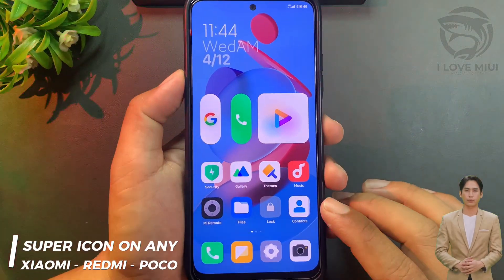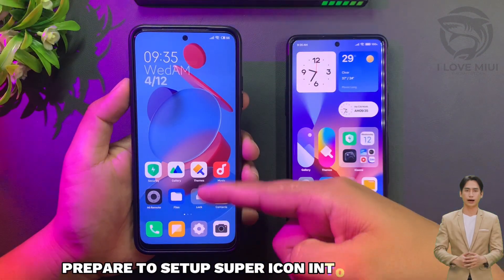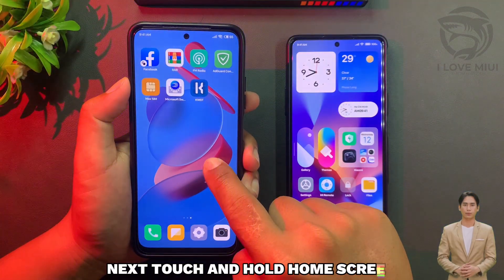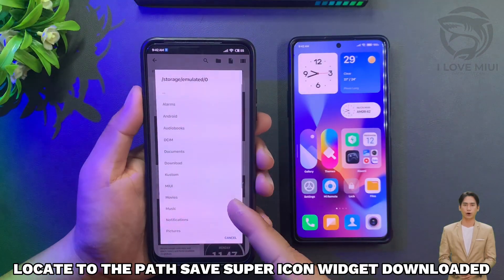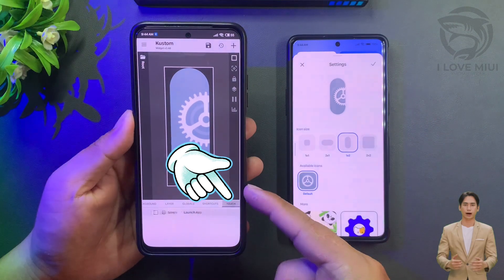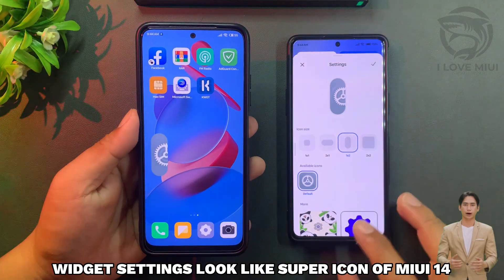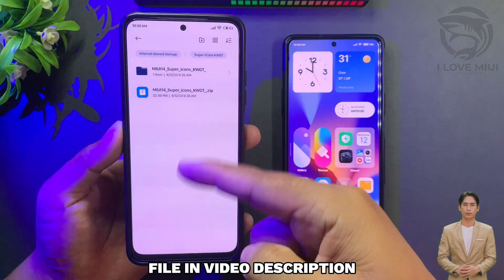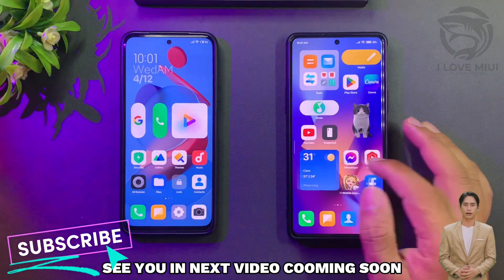Enable Super Icon On Any Xiaomi Redmi Poco | MIUI 14 Feature On Any MIUI 13/12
File:
Pet Widgets, Super Folder And More MIUI 14 Features On Any Xiaomi | No Root No KWGT